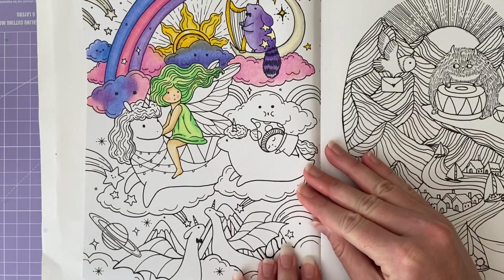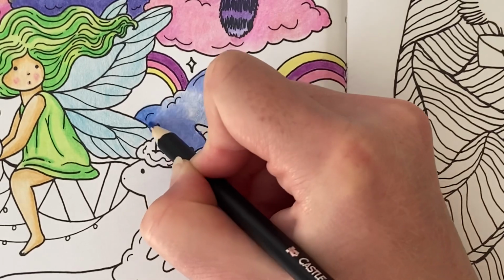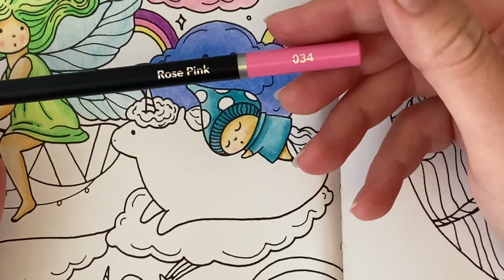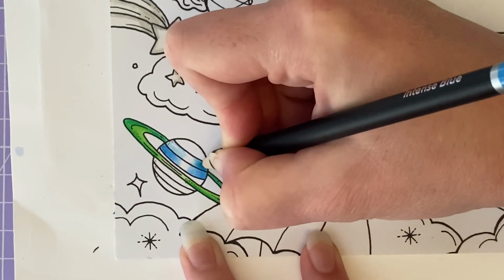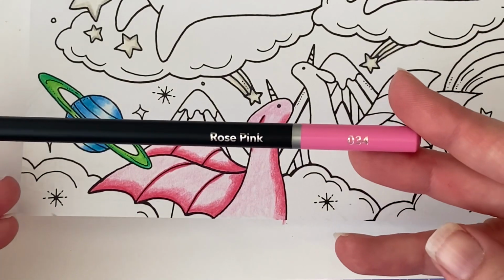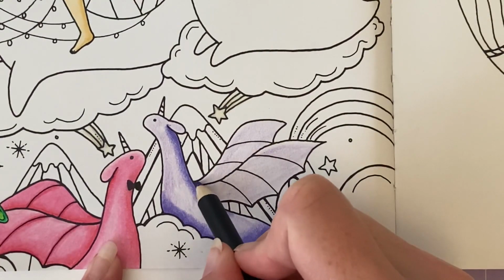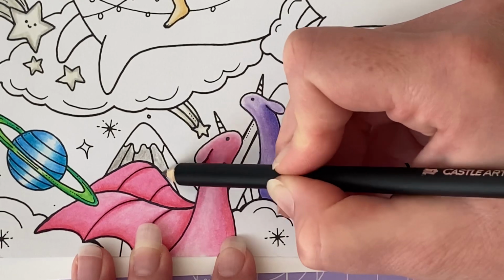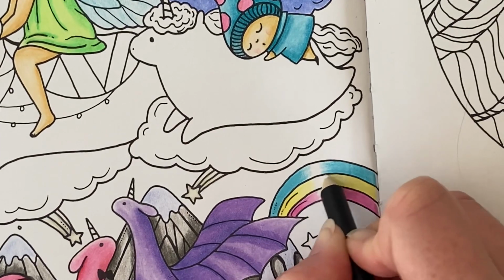Colour along part 2 a million magical creatures by lulu Mayo castle art pencils